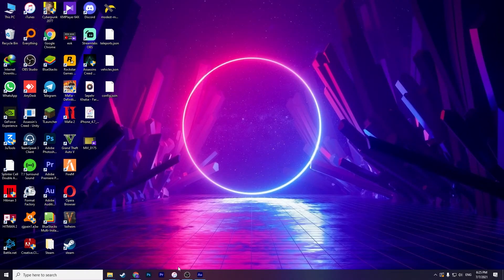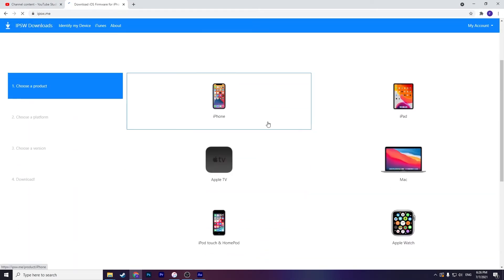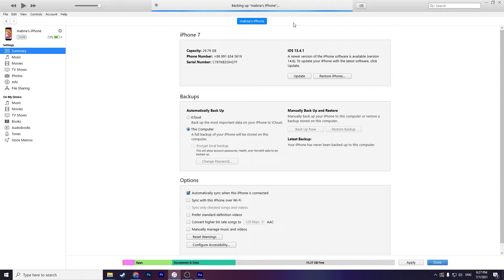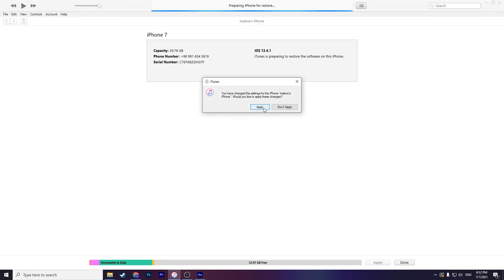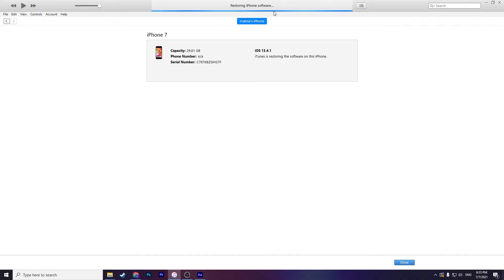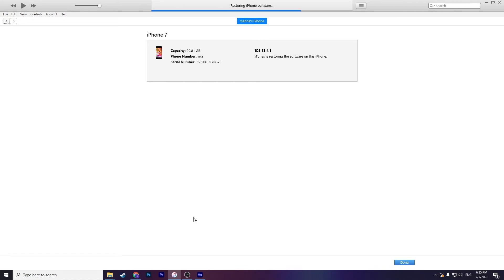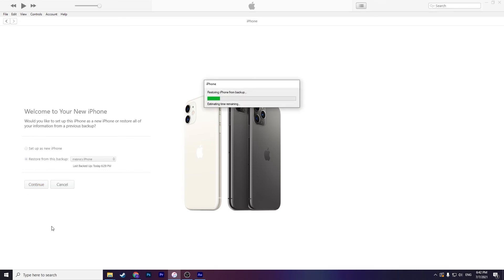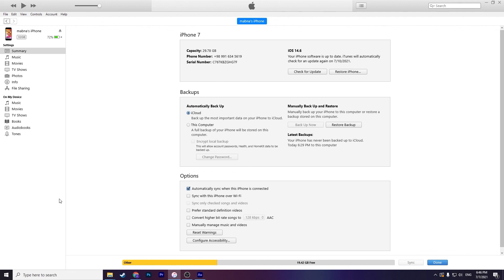how to update iPhone using iTunes / How to get backup from iPhone / How to restore backup on iPhone